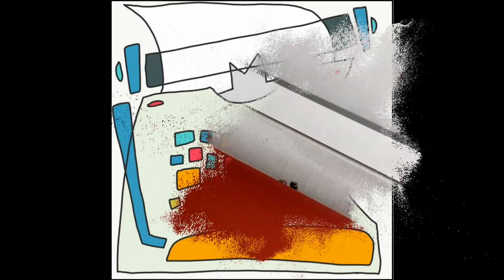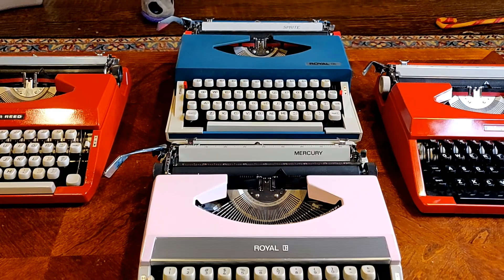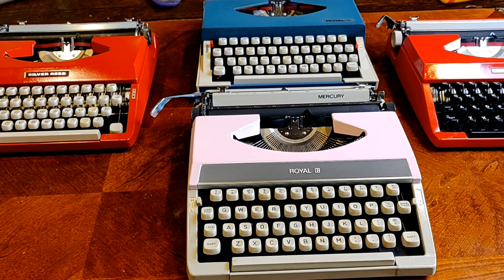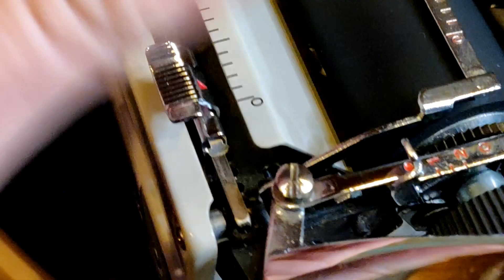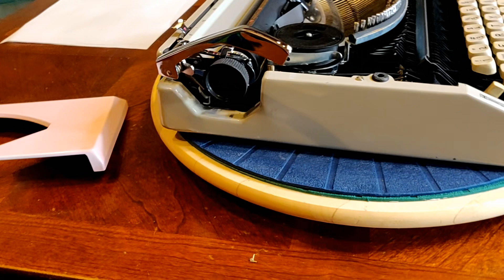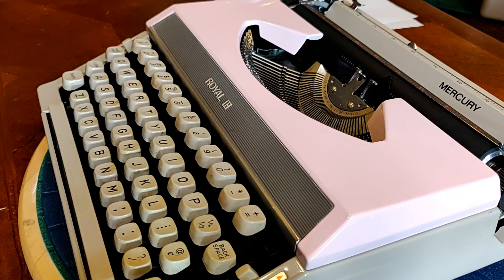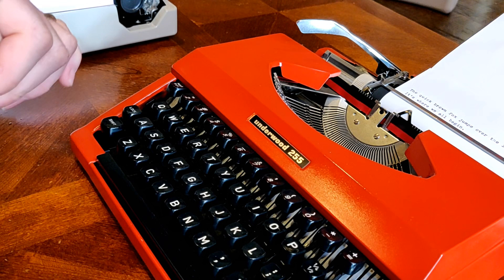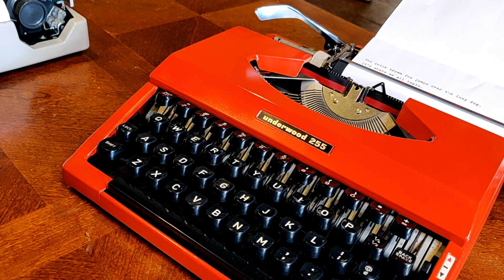Connections: How Underwood, Royal, & Triumph Adler are linked by Silver Seiko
In the truly classic late 1970s tv show -- Connections -- James Burke explored the hidden historical links between technology.

How one small thing led to another -- ultimately making … a connection.

We’re here to make a connection ourselves -- a connection between a wide range of ultraportable typewriters -- all linked by a single manufacturer -  Silver Seiko.

Join us as we explore these wonderful typewriters - engines of creativity that labor on even today - decades after being built to serve an altogether different world -- or was it?

Can they help us remain connected, today?